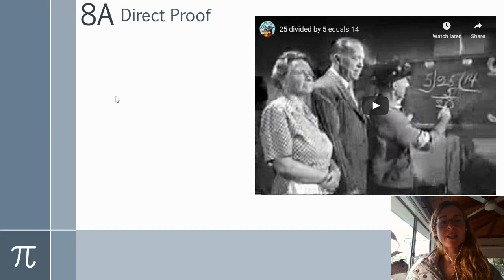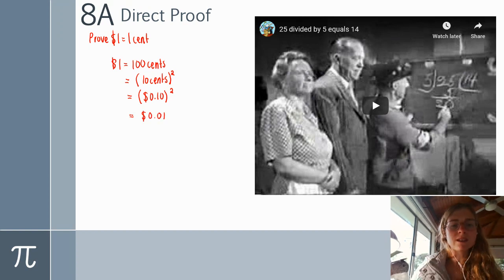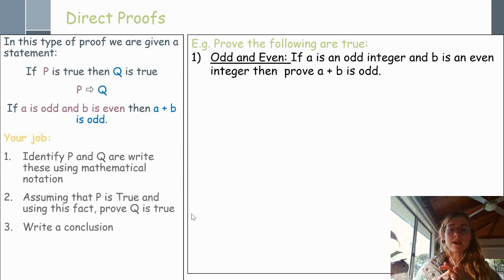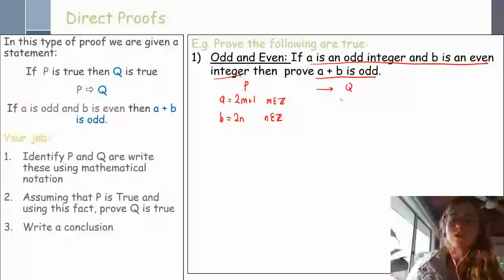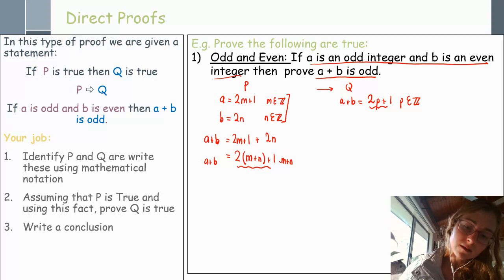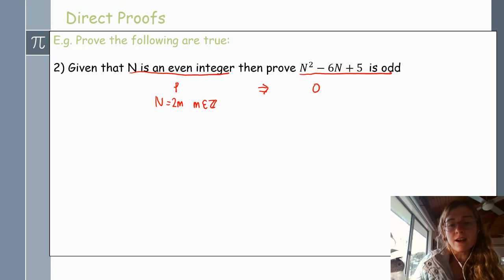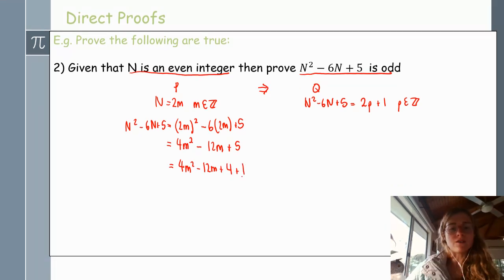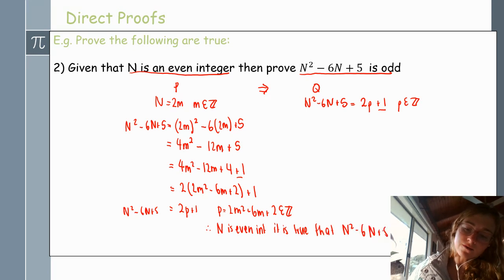8A Direct Proof 26/03/2020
8A Direct Proofs First 2 examples